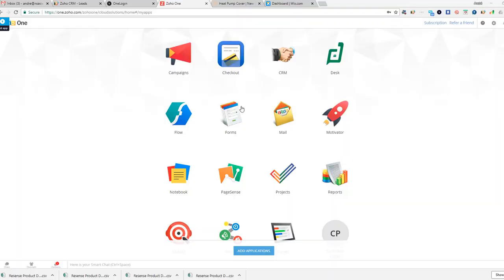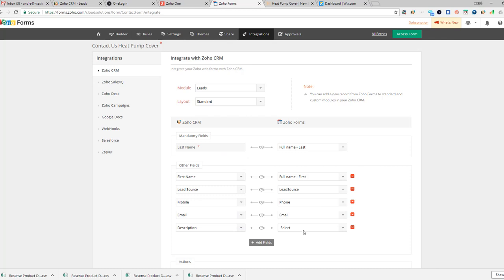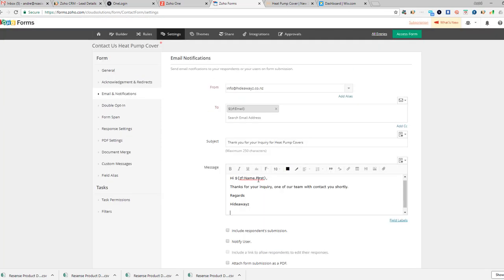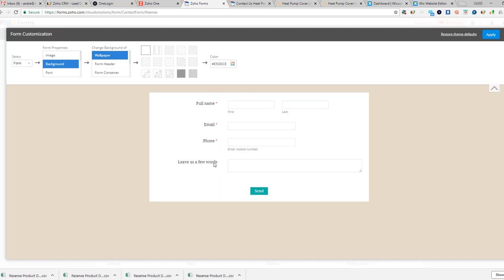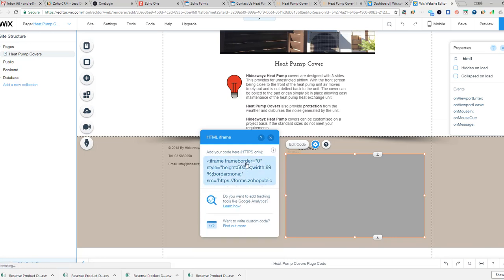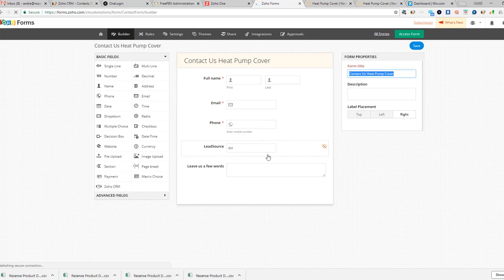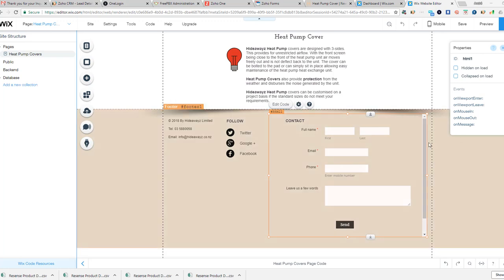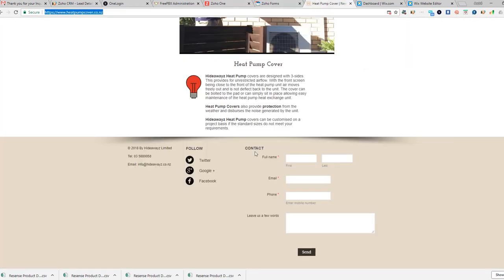How to integrate Zoho CRM, Zoho Forms and a WIX Web Site